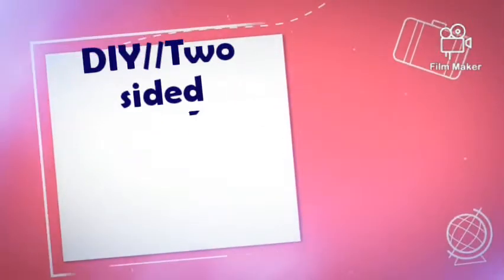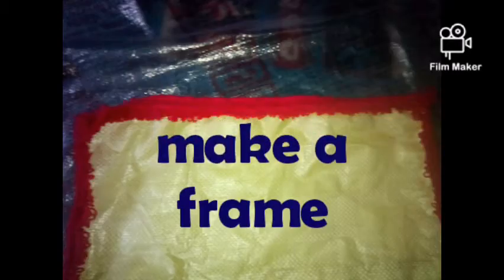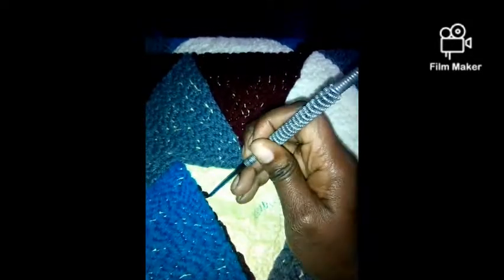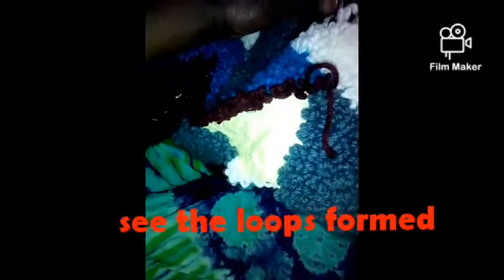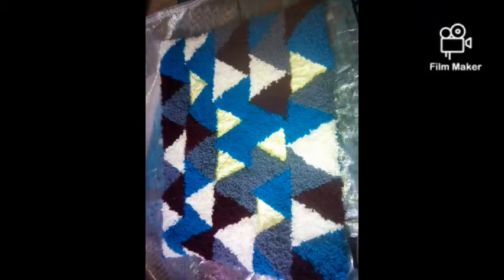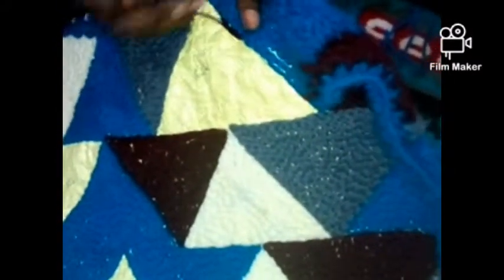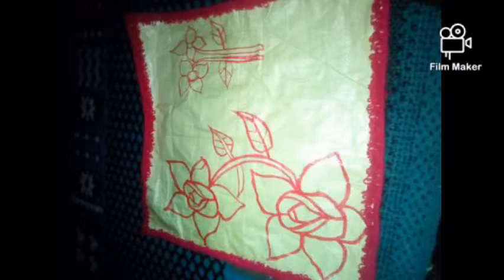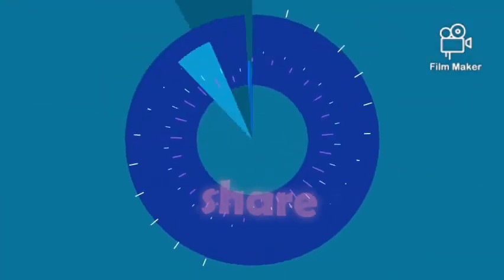DIY//HOW TO MAKE A TWO SIDED FLUFFY DOOR MAT USING SACK(GUNIA) AND YARNS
Do not admire try Doing It Yourself a fluffy doormat using a few materials for great results.